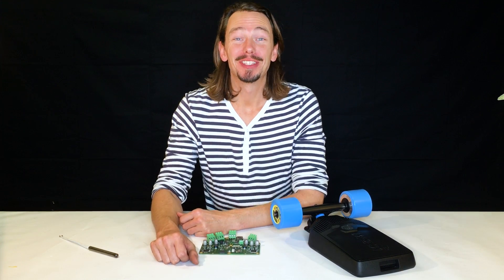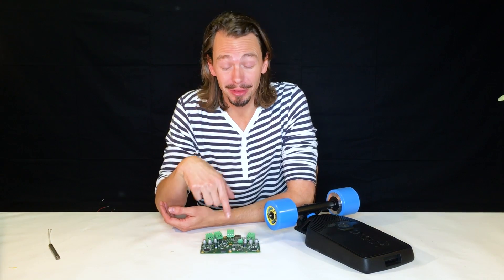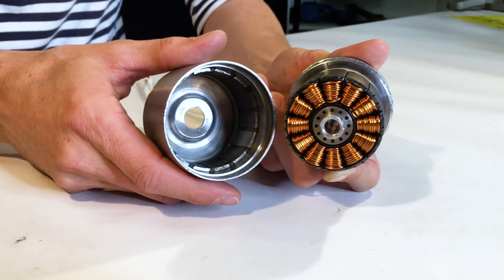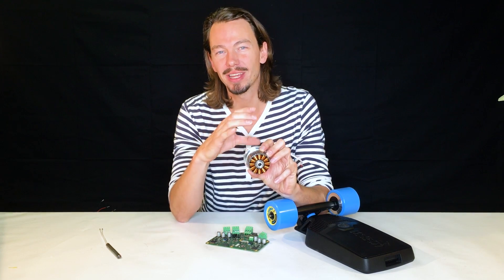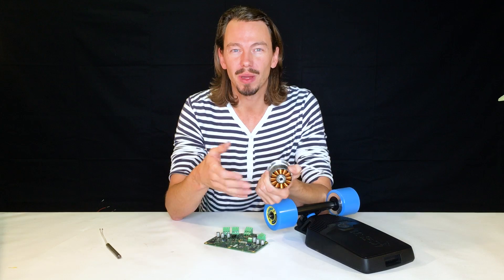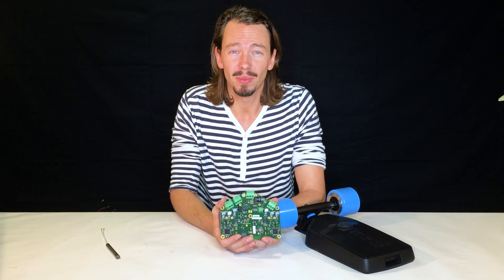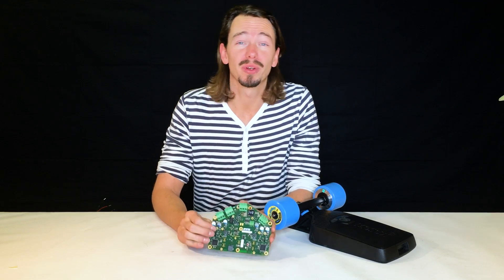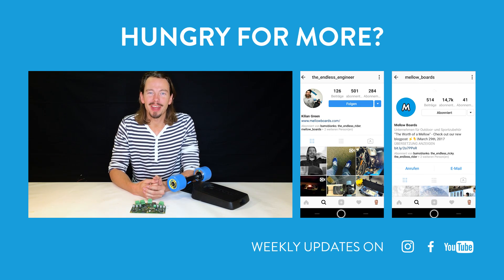Let’s get nerdy! The Mellow Boards Electronics.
So as Kilian says "Let’s get nerdy!" It's time to go past the pretty face of Mellow’s design and probe the brain. Let’s try to unveil the mystery behind the circuitry and see what the engineers at Mellow have cooked up for you.

In this NERDISTAN session with Kilian, Mellow head engineer, explains how the electromagnetic field that spins the wheels is controlled, talks about hack-proof remote wireless communication and describes the data logging application that will continually improve your ride through monitoring, downloads and updates.

Mellow uses a Texas Instruments microprocessor to control the motor with the latest commutation methods: Field Oriented Control (FOC) sinusoidal commutation gives more silent running and higher torque.

The system on the Mellow monitors important conditions like temperature and current, giving you maximum performance via Intelligent Derating, while avoiding deep discharge of the battery.

All electronics have been developed in partnership with TQ Systems, a supplier of Airbus and make of space robotics, to ensure for a secure system that will keep you on your endless ride.

If we just wanted to get from A to B we'd take the bus. Mellow is about the real concrete surf.

These are some of the most important key features of the Mellow Electric Skateboard Drive:
1. Fits on any Board
2. 40 km/h Top Speed
3. Dual Braking System
4. Made in Germany, 2 Year Warranty
5. Water and Dust Proof
6. Swappable Battery Pack, Powerbank, Air Travel Approved
7. App Support 24/7

Keep Riding. Stay Mellow.

More Mellow Drives. More Mellow Boards on Instagram